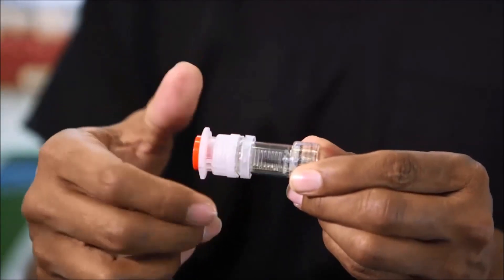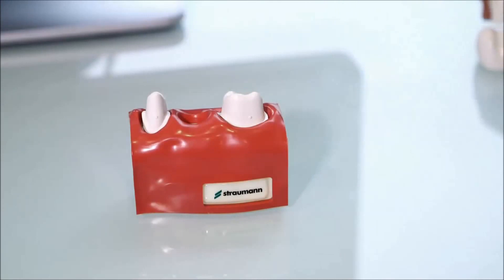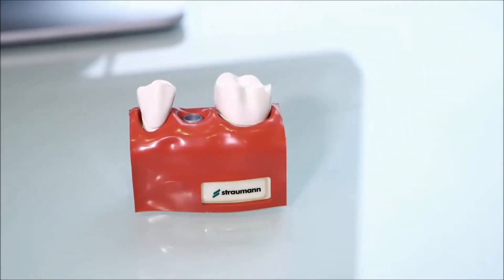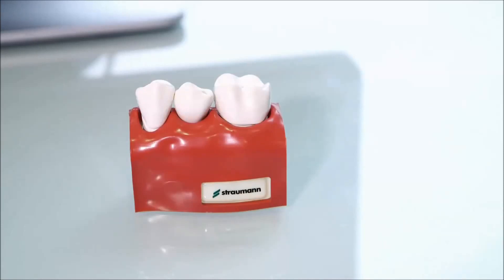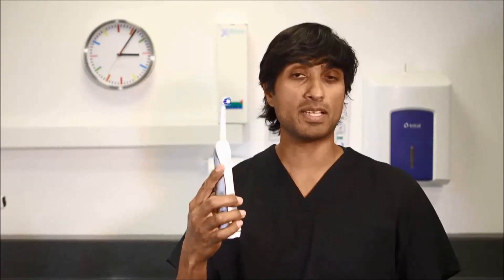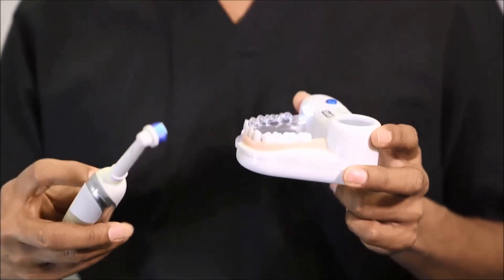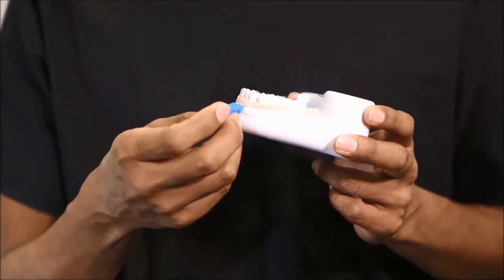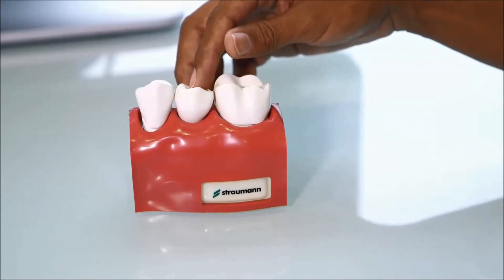Dental Bridge vs Implant|Dental Implants vs Bridges|Tooth Implant vs Bridge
9 Waterfront Walk, Birmingham B1 1TX

dental bridge vs implant
dental implant bridge
dental implants vs bridges
dental implant vs bridge
tooth implant vs bridge

WHAT IS A TOOTH/DENTAL IMPLANT?

A tooth or dental implant is a mini titanium screw that is inserted within the jaw bone and it replaces the tooth that has been lost. So essentially, it gives you a base foundation to build and place a tooth on top of it.

Dental implants come in a sterile packaging. Once you undo the packaging, you will see a small screw that is about 10mm in length and 4mm in diameter. It is indeed quite small. And this is gently placed into your bone where it is left for three months to heal and integrate into your bone. Once it is healed and firm, you can construct and place your new tooth on it.

WHAT IS THE BENEFIT OF A DENTAL IMPLANT VS A DENTAL BRIDGE?

The main advantage of having a dental implant is that you don't have to damage your adjacent teeth which you would with a dental bridge. Here you can see a model. Conventionally, after a tooth has been lost, what we used to do is drill down the adjacent teeth into stumps. Then the dental lab would make a custom bridge for you and as you can see in the model of a three teeth bridge. The dental bridge would then be glued into its place. These worked very well. But on average, they last only about 10 years.

The key benefit of a dental implant is that you don't destroy the neighbouring teeth. You carefully place a dental implant into the jaw bone. Then the implant is left to rest for up to three months to heal. Then  we can start the construction of the new tooth. This is then screwed into the implant - this is known as an abutment in the dental World. Then the dental laboratory will make a custom tooth to fit for you. So essentially, you have not damaged your adjacent teeth and you have secured yourself a tooth just like the one you had lost earlier.